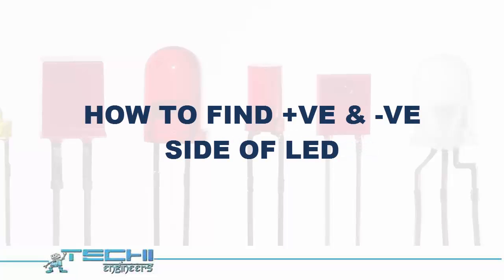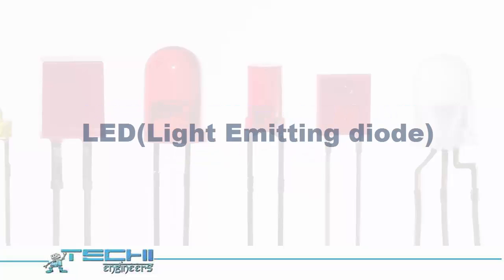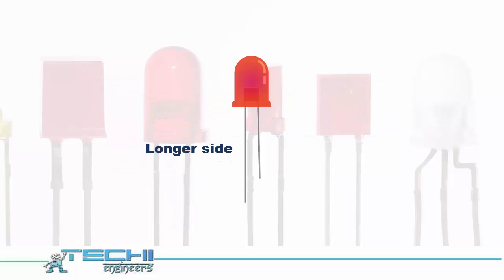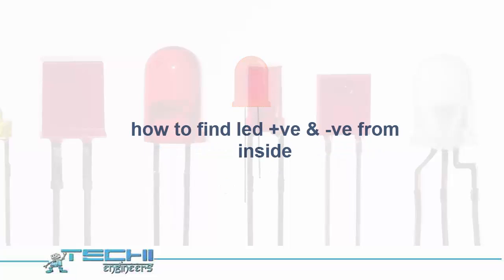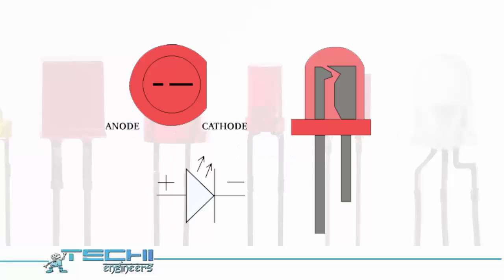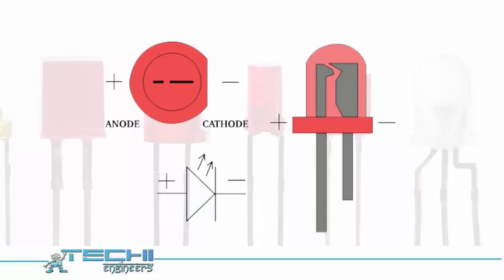Identify led positive and negative terminals - electronics #3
learn led positive negative
how to check positive and negative of LED ?

In this video you are going to learn about how to find led positive and negative side
in this video we take led .
in the led longer side is positive and the smaller side is negative
But sometimes we are not able to find led positive and negative because problem like
1. if led both side came at same size
2. if longer side get small by cutting
So, how to find the solution. there is one way
just see internal part of led,
you find two parts
one is small and other one is bigger
so,
small part is positive
bigger part is negative